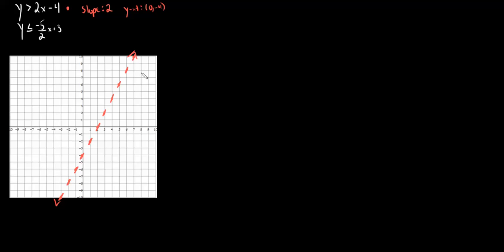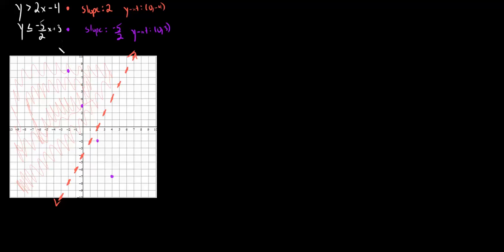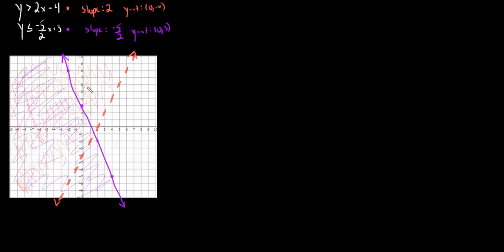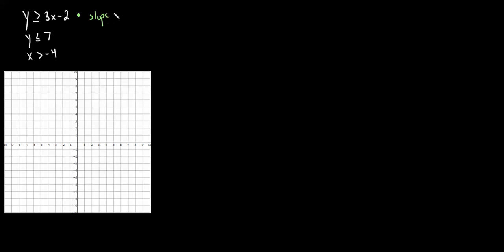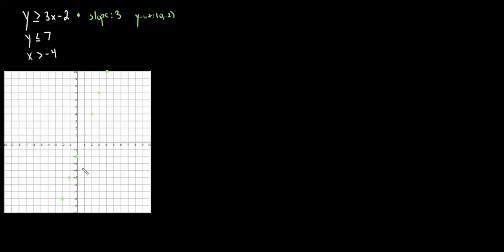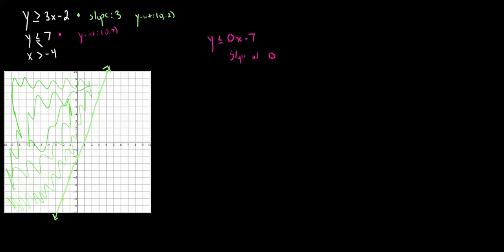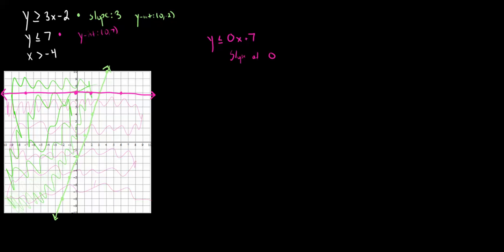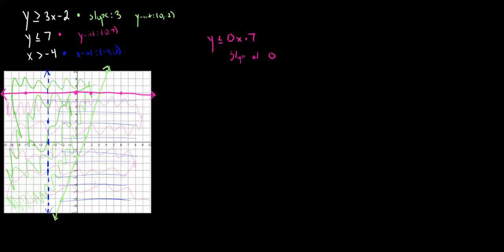Graphing Systems of Linear Inequalities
In this video we see how to graph a system of inequalities and what a solution to a system of inequalities is and how the graph helps us locate them.